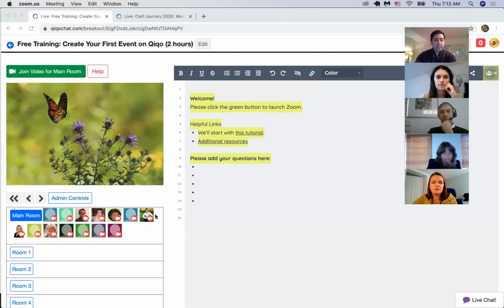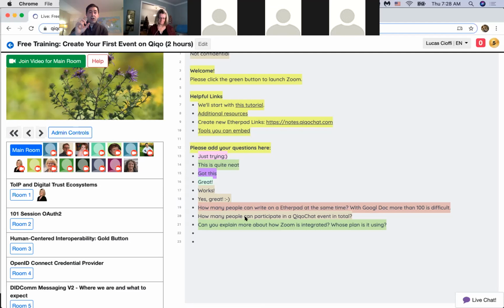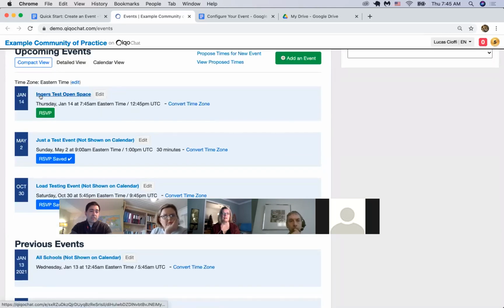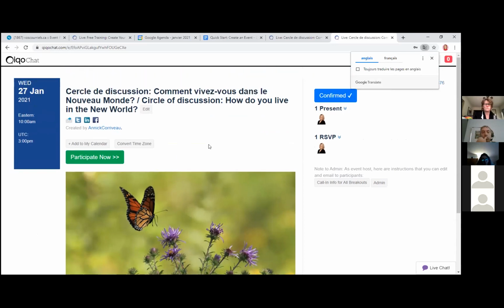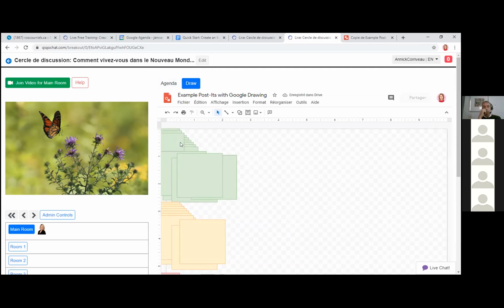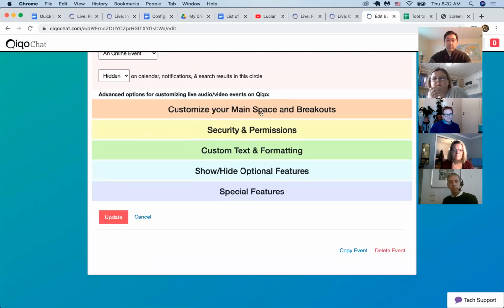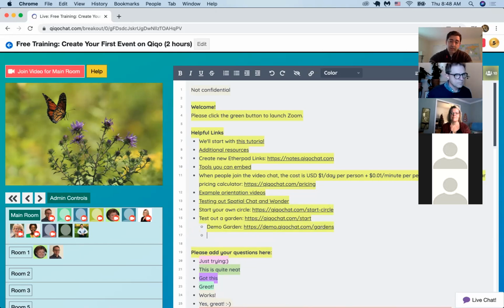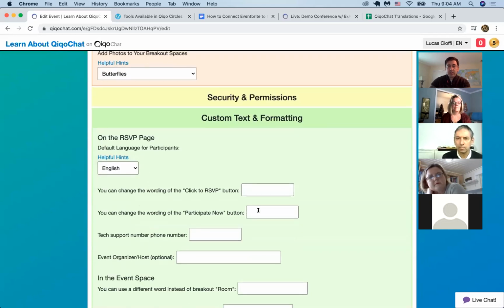2-Hour Qiqo Training - 14 January 2021, 7am Eastern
Here is the link to our open office hours and free trainings